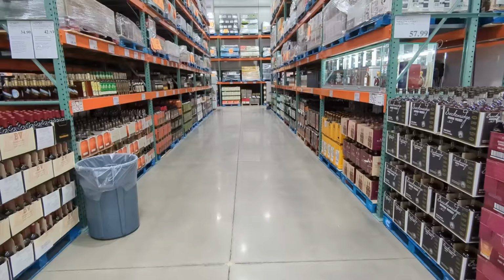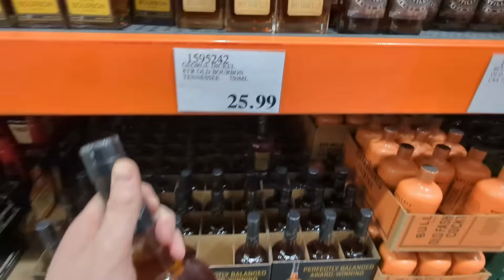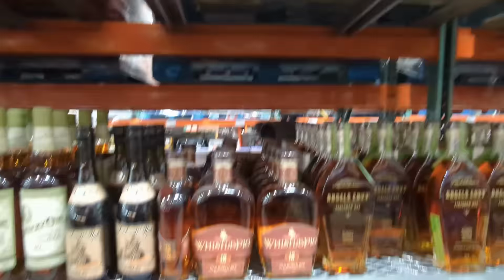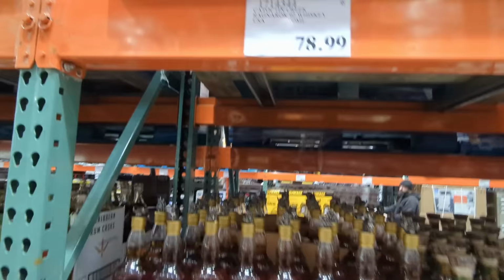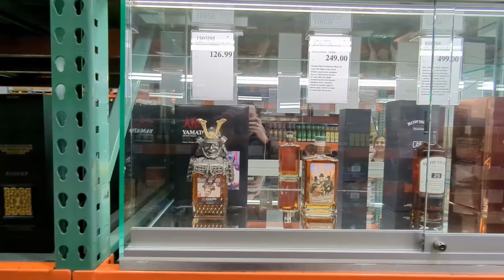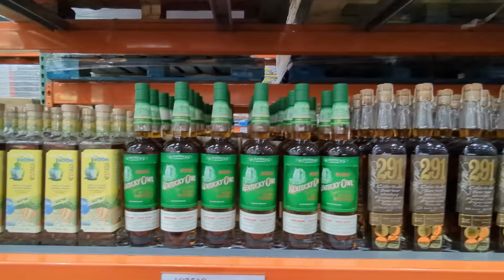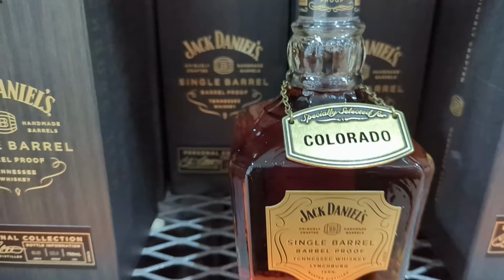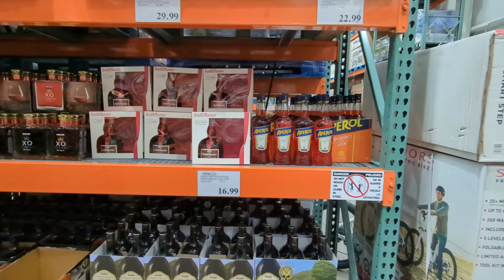You Only Need 5 B̶o̶u̶r̶b̶o̶n̶s Whiskeys, According to Reddit: Costco Store Haul!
In this video, we look at the Reddit challenge from 2020/21 which stated, that you only need 5 bourbons. We, at The Whiskey Cove, accepted this challenge and took it to a liquor store with a $200 budget!

Note: not all of these will be available in all countries/states.